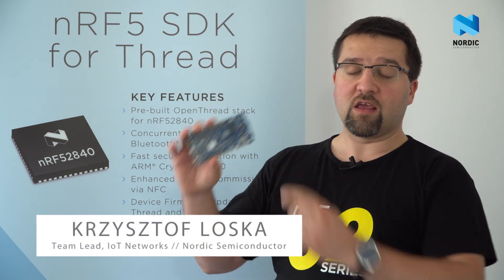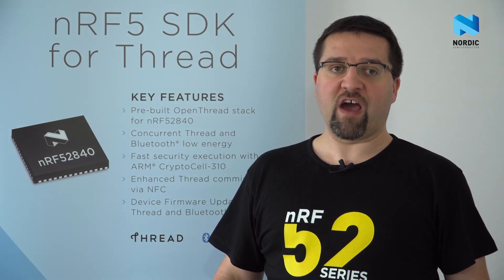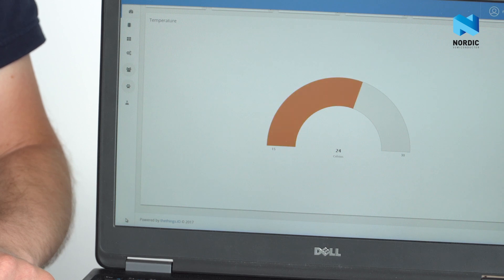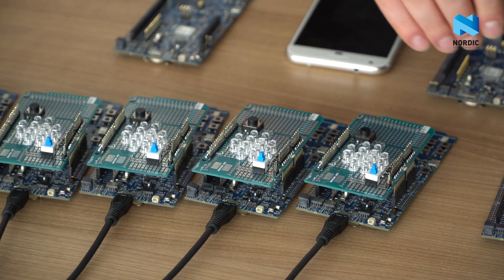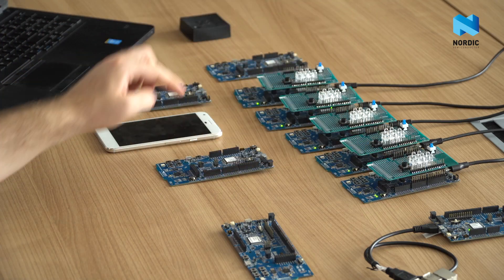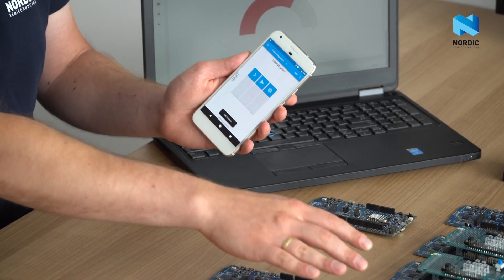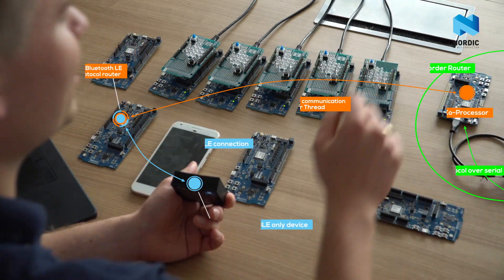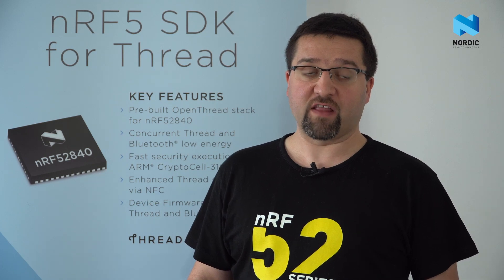nRF52840 running concurrent Thread and Bluetooth 5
A deep dive into the Thread and Bluetooth 5 (Bluetooth Low Energy) dynamic multiprotocol feature of the nRF52840 SoC and the nRF5 SDK for Thread